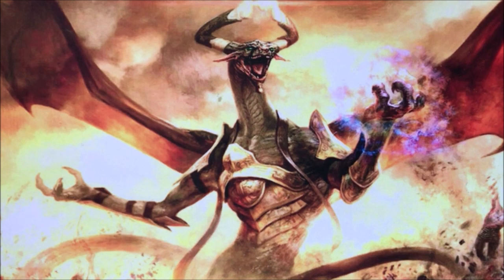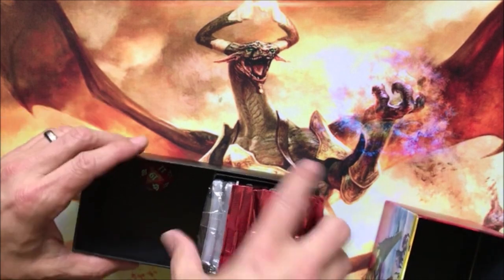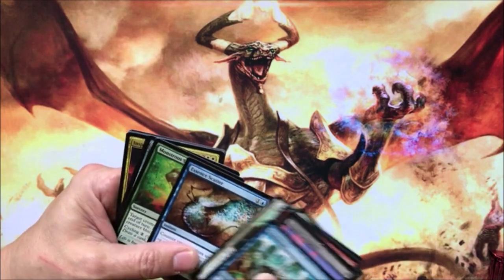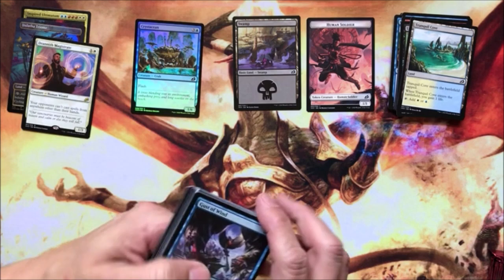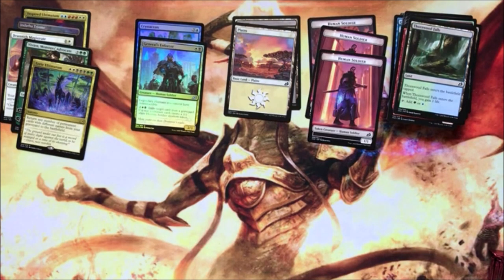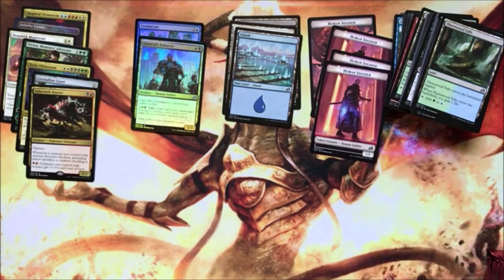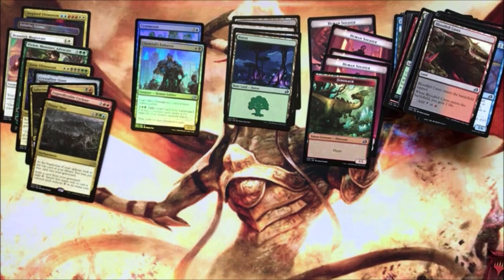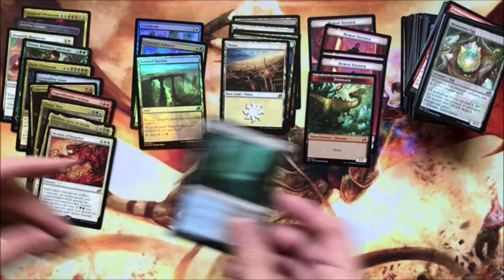Perdido Key Gaming - Back to Ikoria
For a set that's supposed to be great, this bundle sure went nowhere ;-)